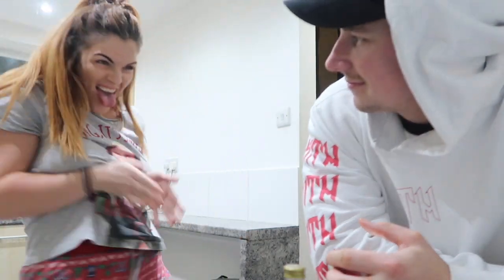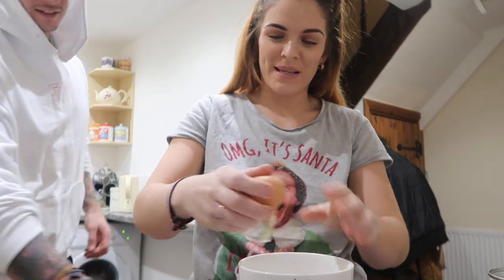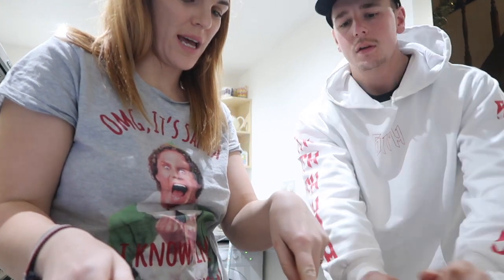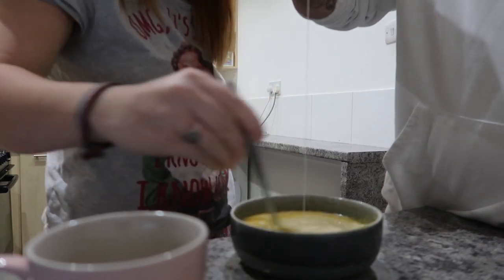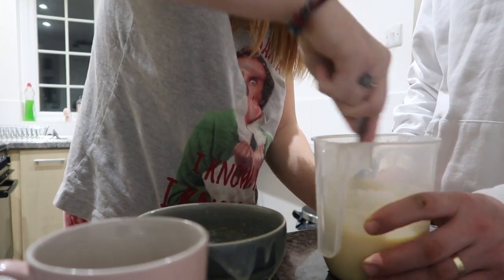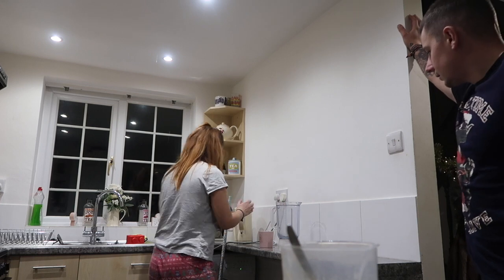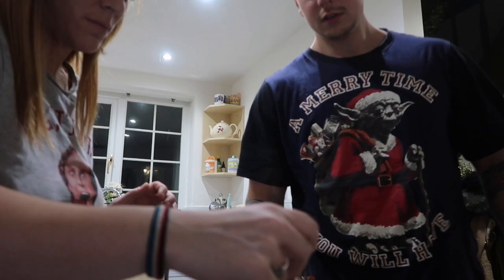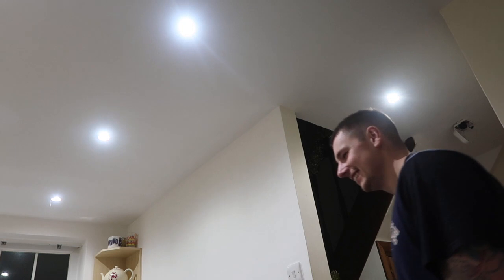VLOGMAS DAY SEVEN // Making starbucks style Eggnog lattes & answering some christmas questions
We are Abbi & Joey Tyers of Tyers Travels! We love all things Disney, universal and travel ! We are a married couple currently living in the UK sharing all our life and fun ! including various travel trips around the world ! Join the fun !

ITS VLOGMAS TIME!!! Everyday in December we will be uploading a new festive video! On the seven day of Vlogmas...we make homemade egg nog latte (like the Starbucks one but better ;) - and we answer some of your Christmas Q&As

Recipe below.

Abbi & Joey x